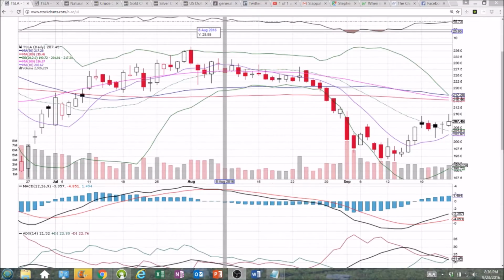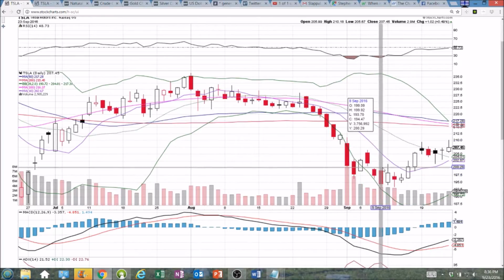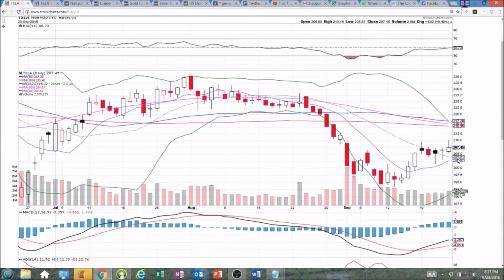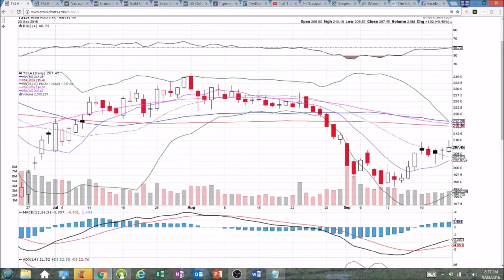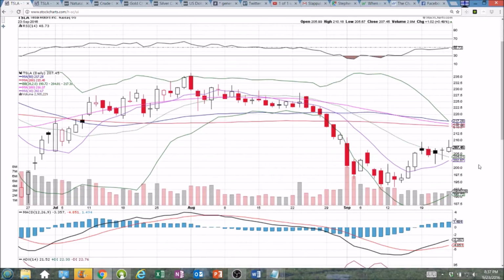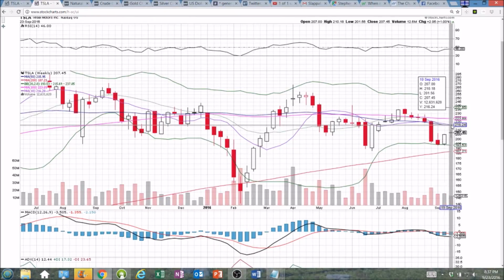TSLA Technical Analysis Video 9/23/2016 by ChartGuys.com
TSLA Technical Analysis Video for 9/23/2016